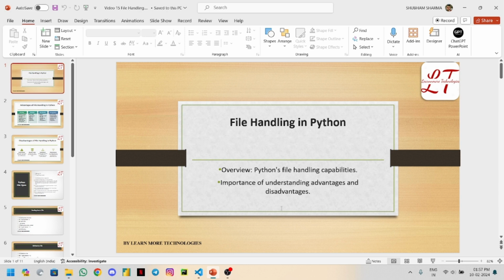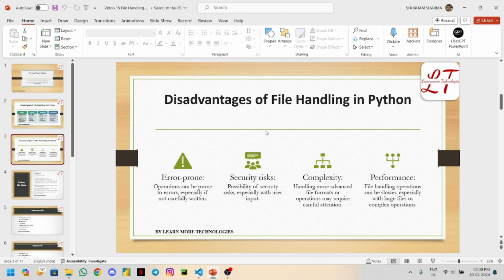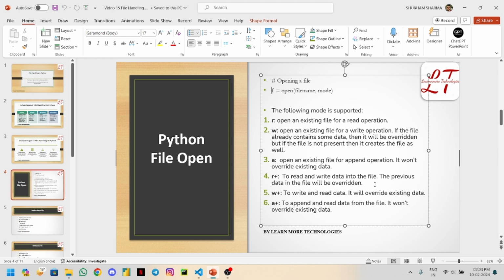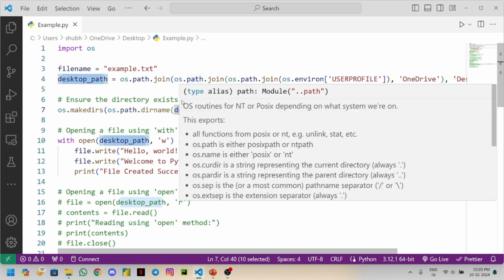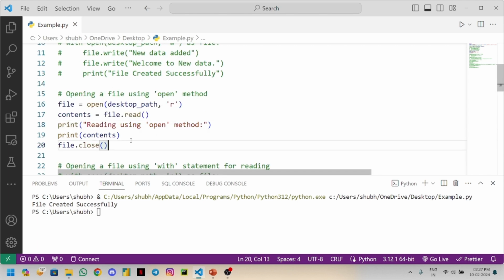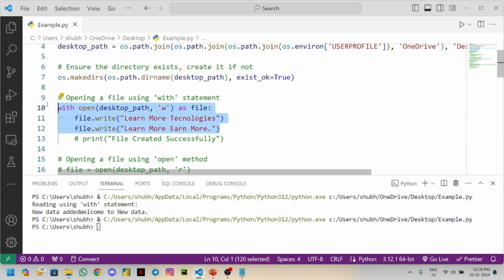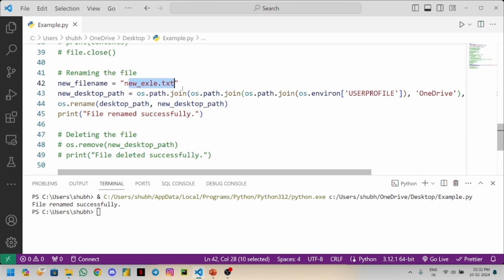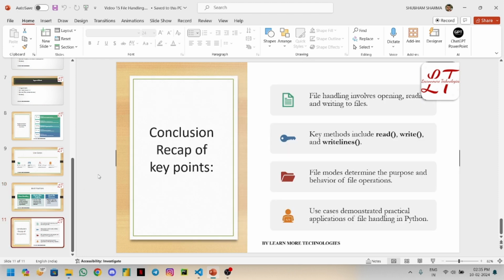File Handling In Python | Python File Operation | Python Read & Write Files|Python Tutorial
File Handling in Python:
Overview: Python's file handling capabilities.
Importance of understanding advantages and disadvantages.